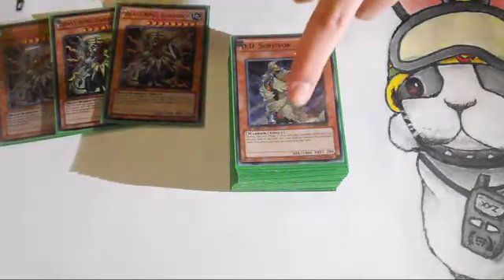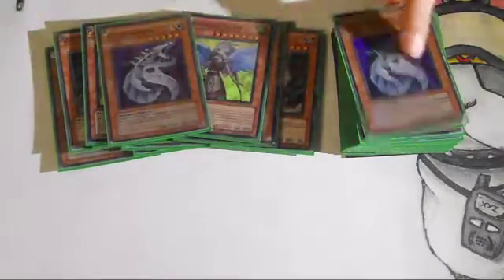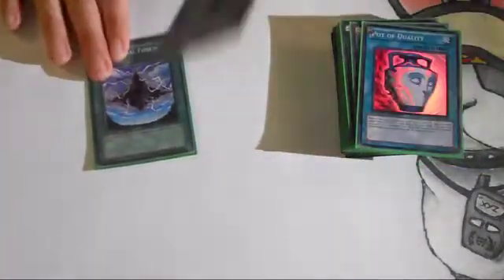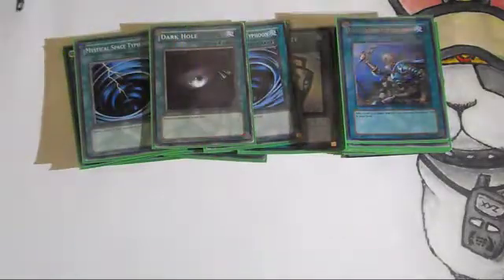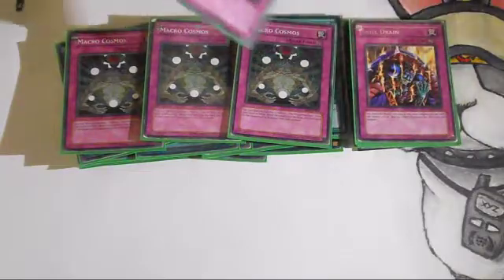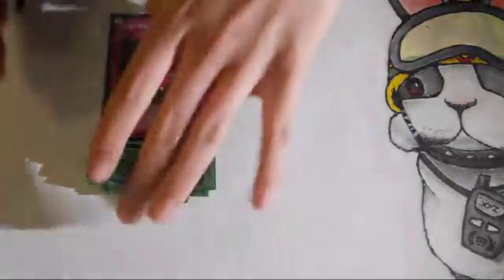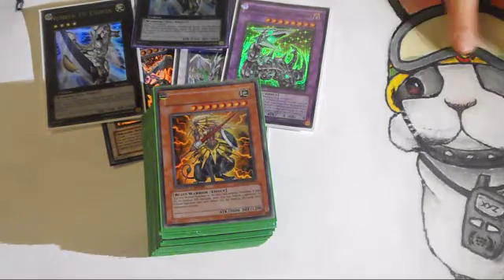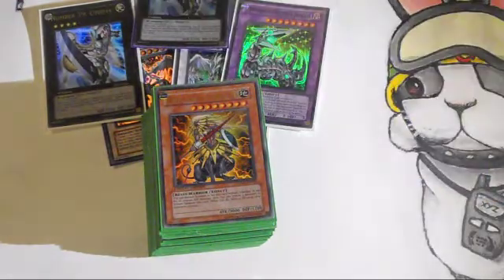yugioh updated dimensional eatos macro deck sept 2011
This is my updated macro dim eatos decklist - after i played it at locals the other day.